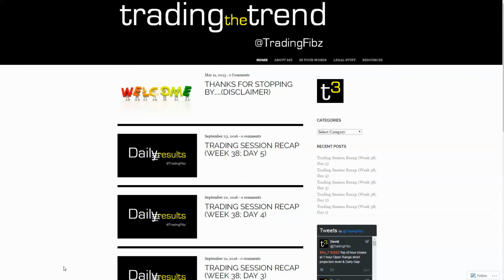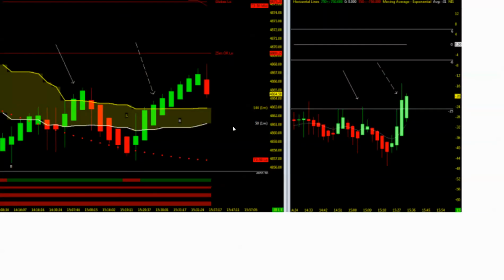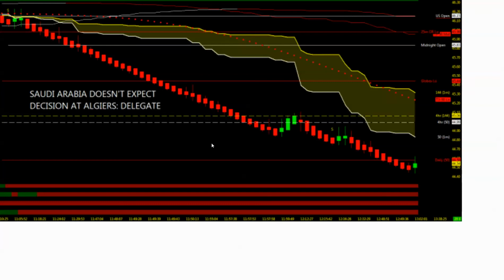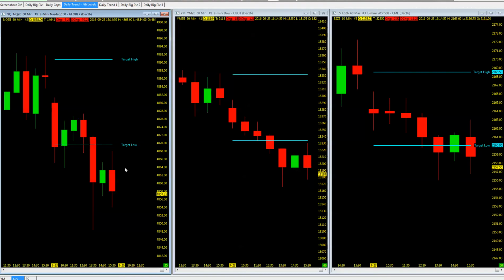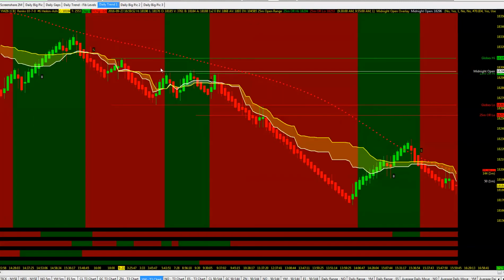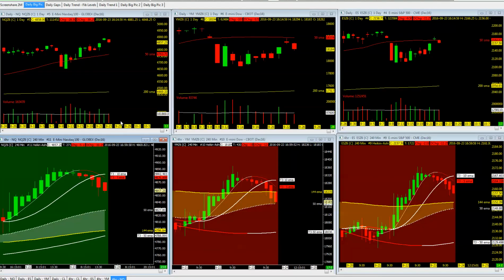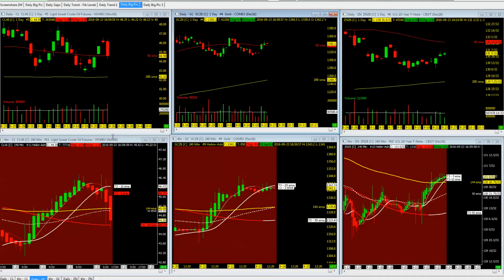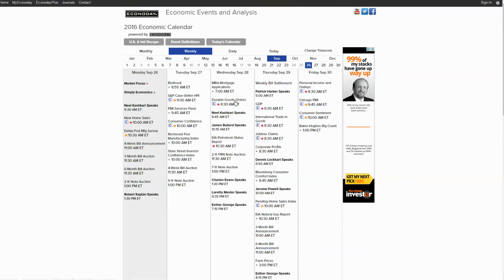2016.09.23 - The Daily Trend